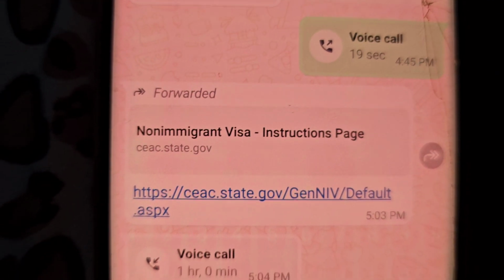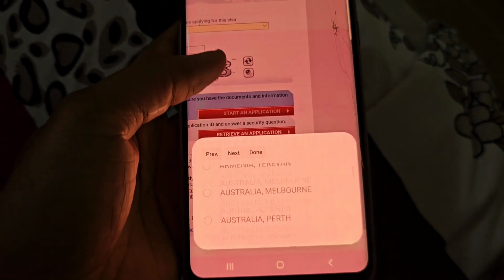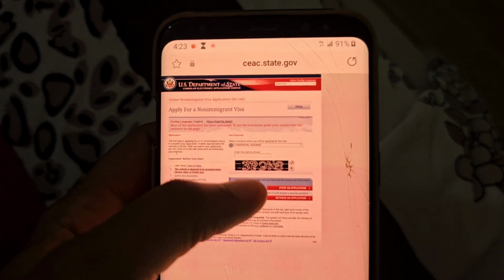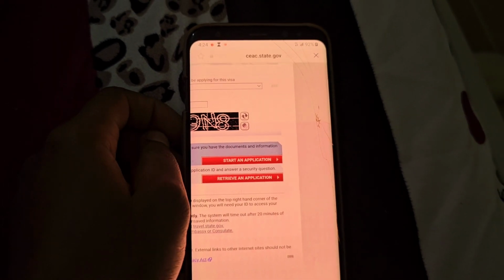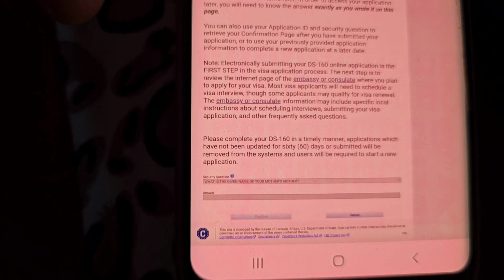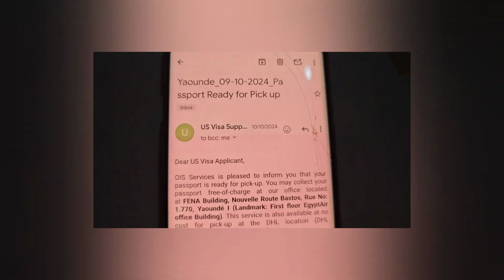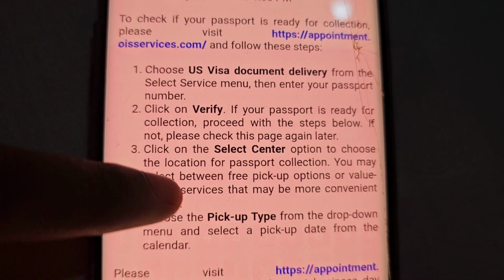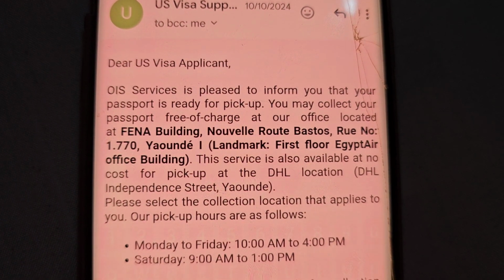Travelling To U.S.A🇺🇲 From Cameroon, The Entire Visa process + Packing Of Bags|| Elomo Carol